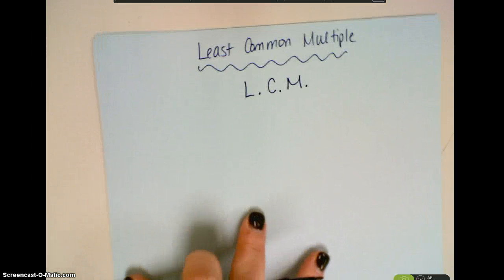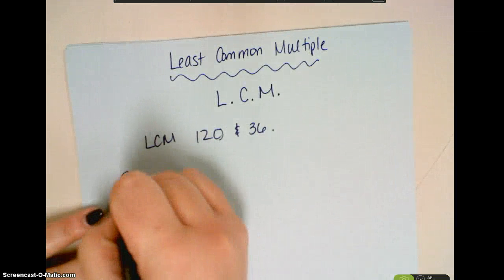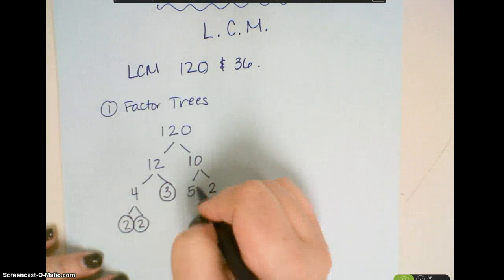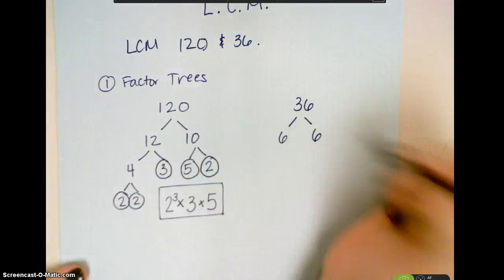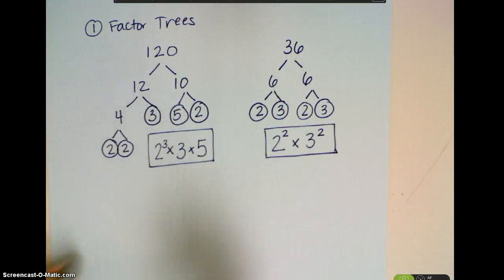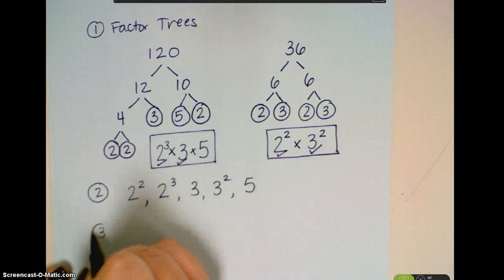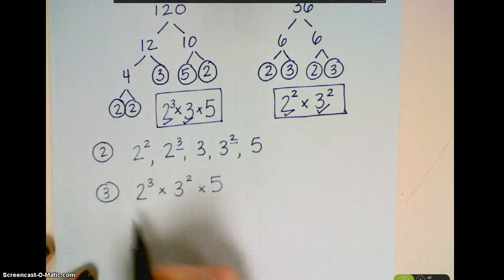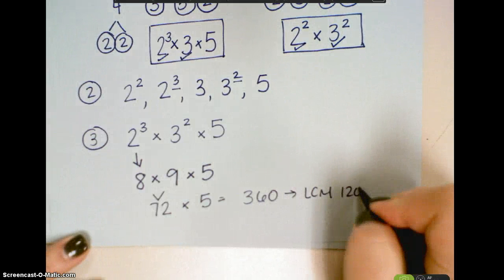Least Common Multiple